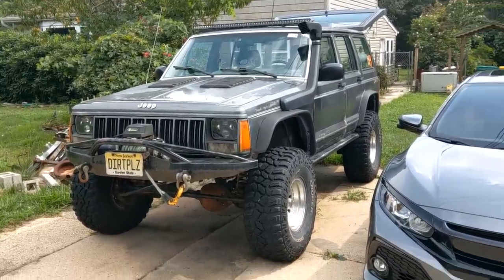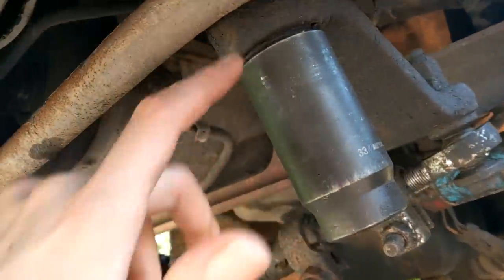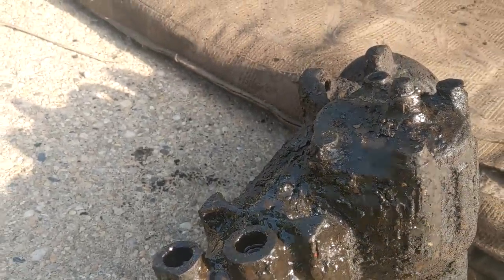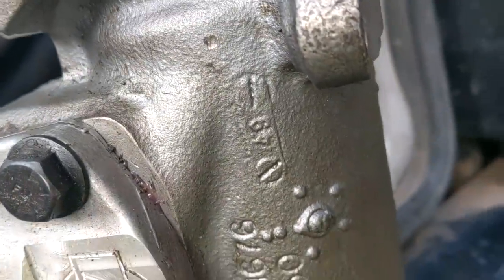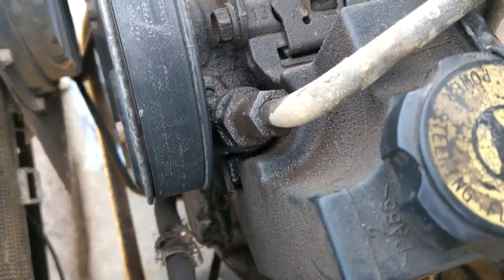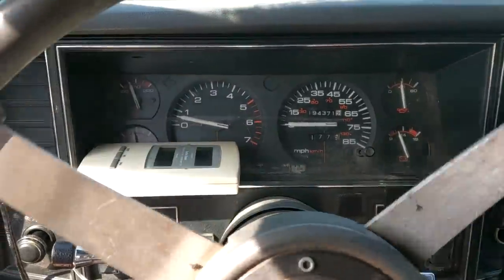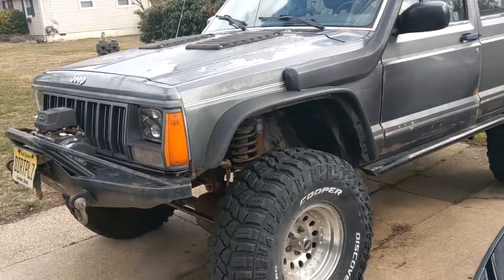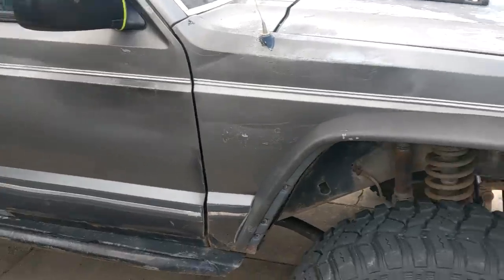89 Cherokee AGR Steering Box RANT Install & Review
1989 Jeep Cherokee XJ Pioneer Renix 4.6L I6 AW4 NP231 6" RE Lift 35"x12.5" STT Pros

This place isn't even getting a link.